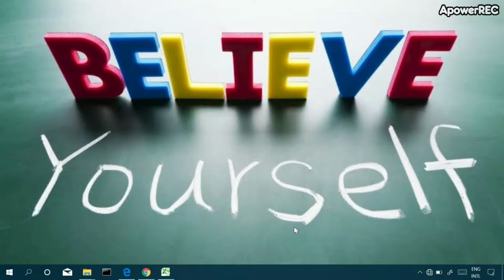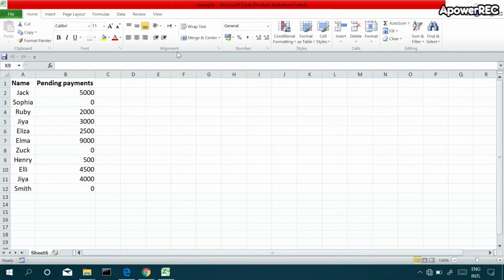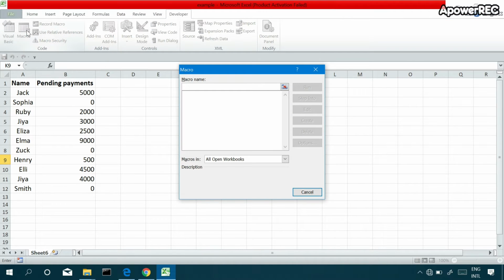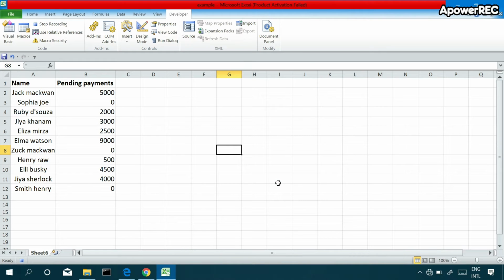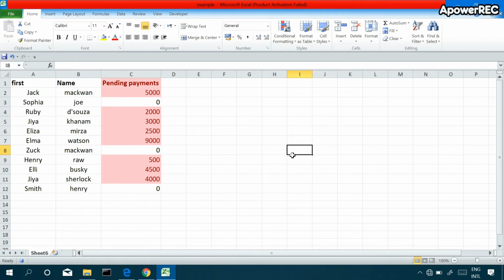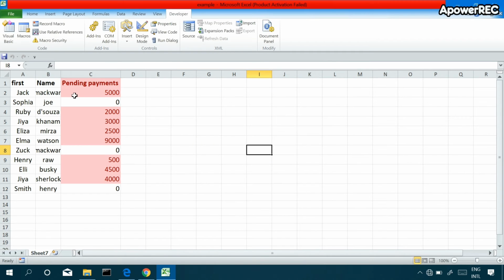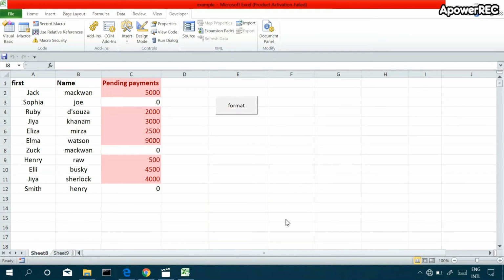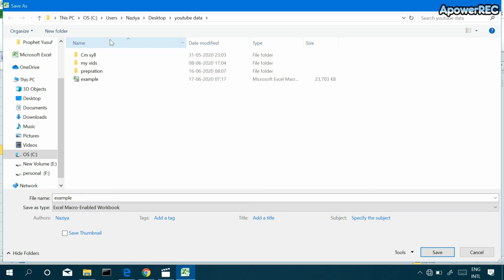How to create macros In excel???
Know what is macro ??? w
What is the actual benefit of macro ??? How to create them and use them to avoid repetitive tasks ???